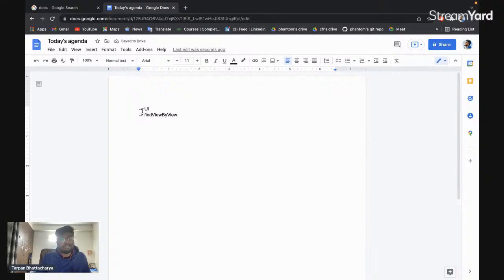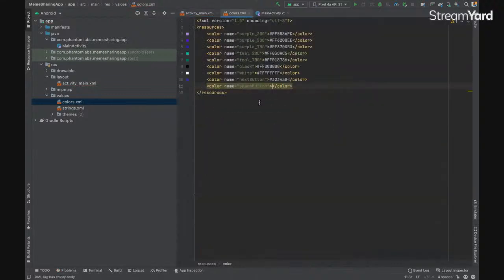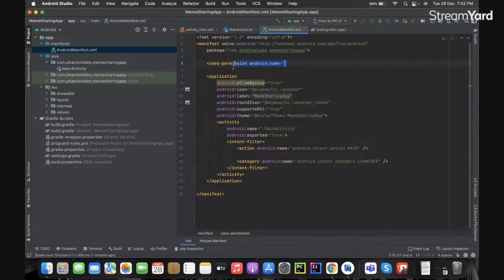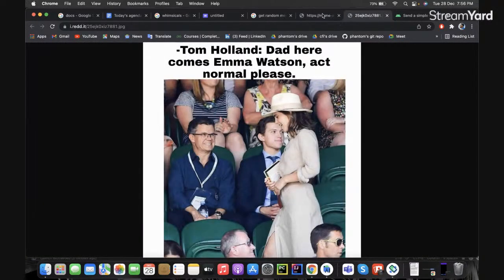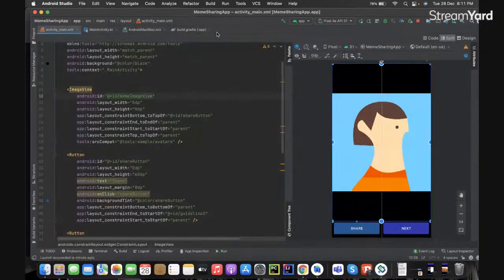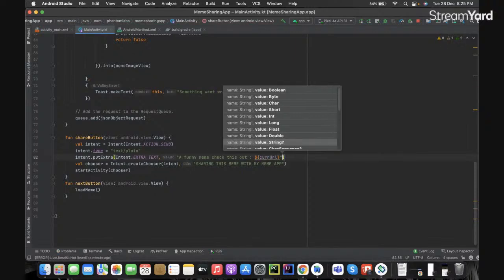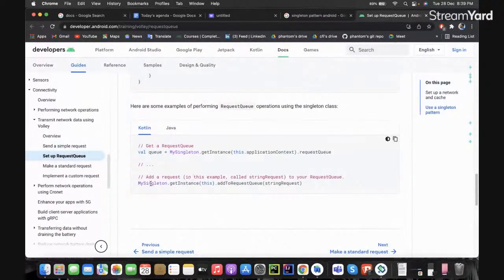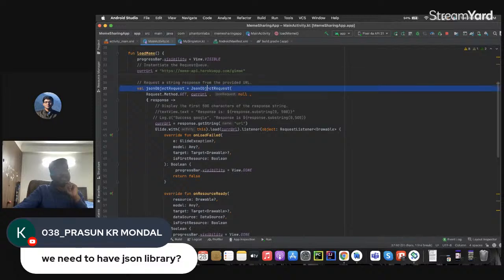Android Study Jam | Building a Meme Sharing App using Kotlin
In this hands-on tutorial session, Tarpan Bhattacharya, our Android Lead will show us how to build a Meme sharing app using Kotlin and Android Studio